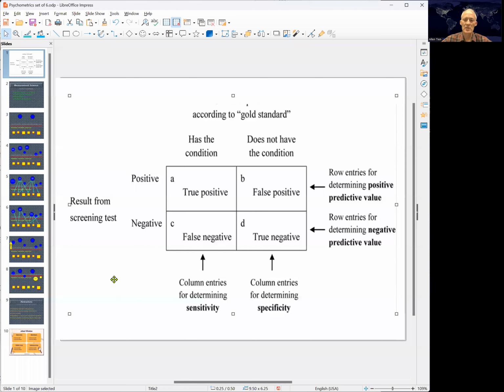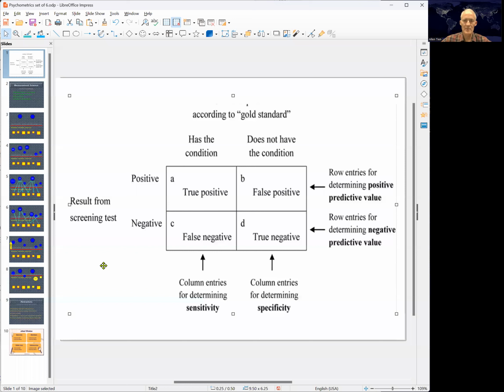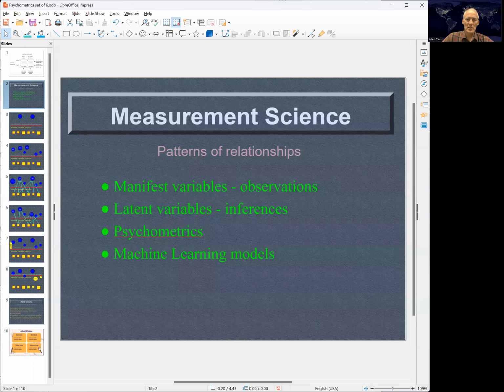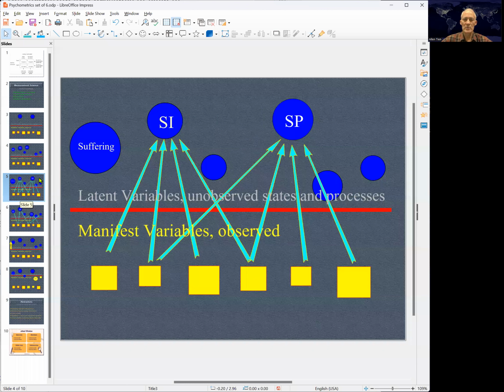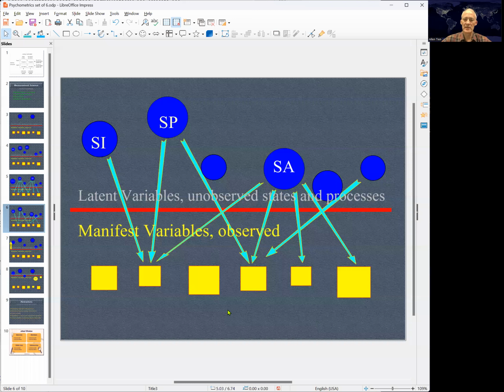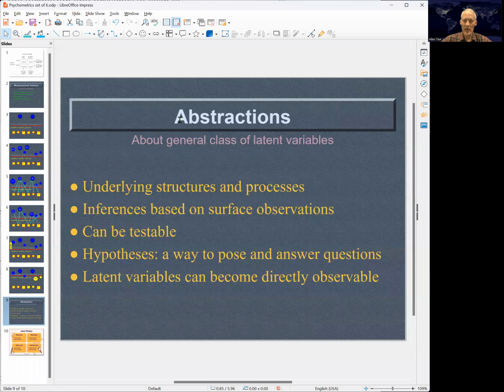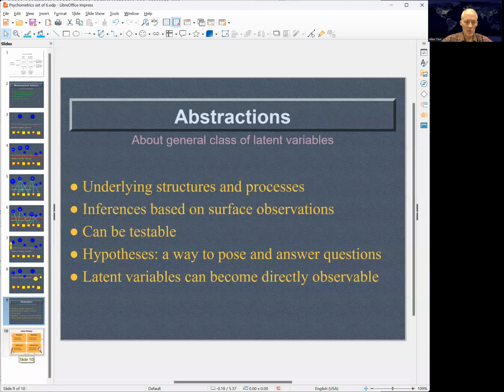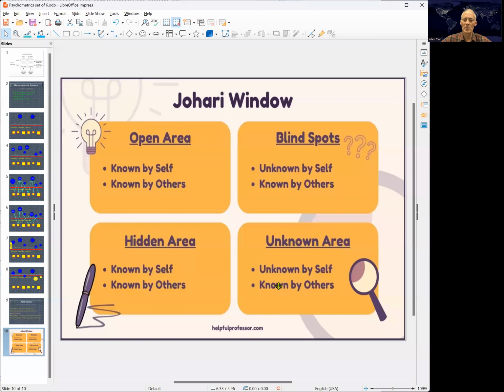Confusion Matrix video 2